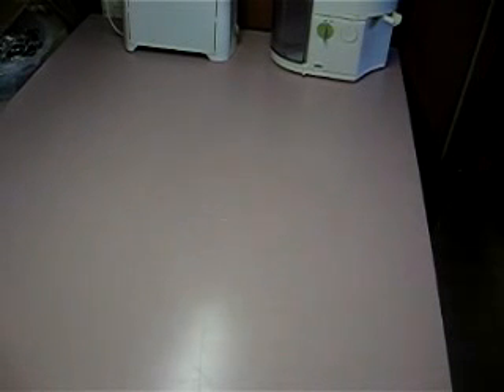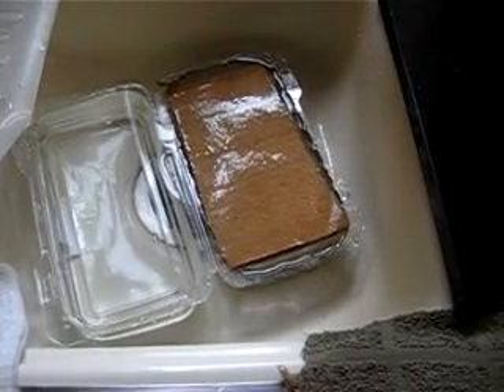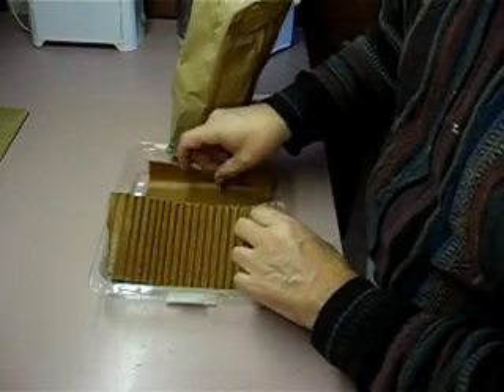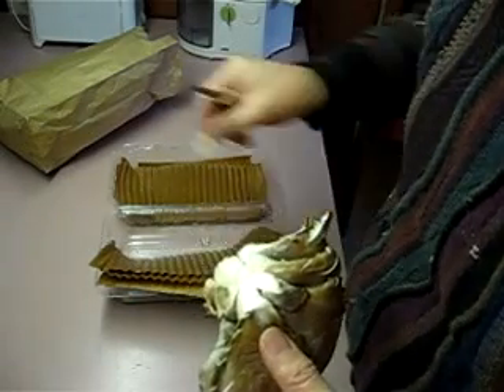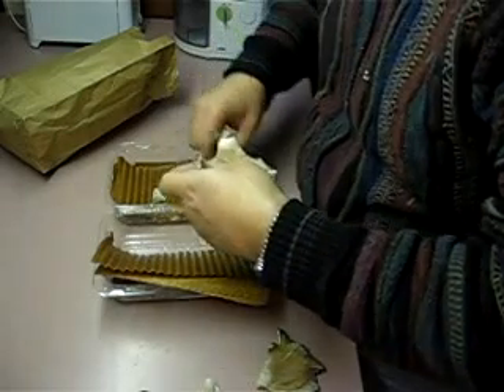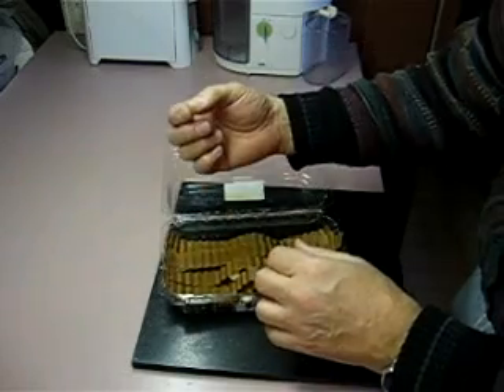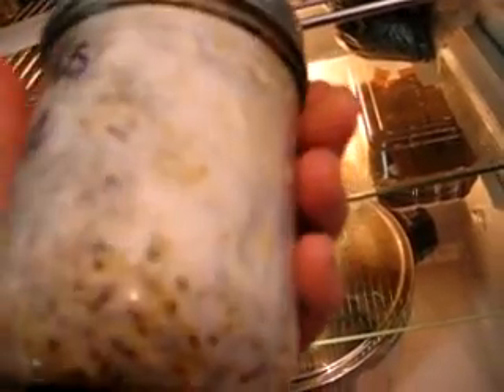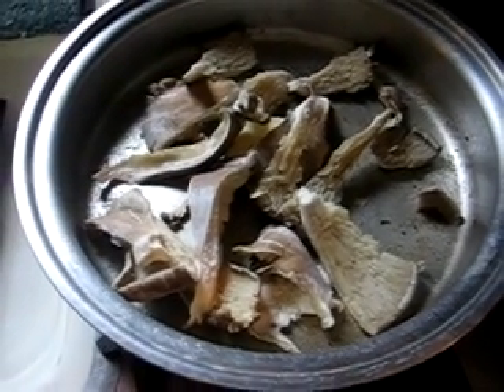Growing oyster mushroom mycelium at home cheap and easy - a great experiment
This is a simple way of learning how oyster mushroom mycelium can be grown, cheaply and easily using readily available supplies and non sterile techniques.  Here we take a store bought oyster mushroom and cut bits off of it onto cardboard, to get mycelium running on the cardboard.  This is not a method for growing mushrooms, but rather a learning experience that is helpful for future attempts to grow mushrooms.

I shot this when I was fairly new at mushroom growing and really did not know a lot, but I was excited about it.  This is NOT a method I use to grow mushrooms, it is a learning exercise. Since mushrooms are the fruit of fungi and mycelium is the body of the fungal organism it is important to understand how it grows and this process will give you a good experience with it and teach you how simple it is to clone mycelium from a mushroom.  I leave this video up because it remains high in the SE rankings and hopefully will lead many to learn more about growing mushrooms and mycology by watching my mushroom growing specific videos.

The low-tech methodology I am using and showing others in my youtube videos are meant to make it easy for people to understand how to grow mushrooms at home, as easily as they might grow tomatoes, onions or lettuce. Mycelium can produce foods in as little as 21 days, far faster than any other crop that can be grown, and they can digest a large variety of materials and use them for food.

Even if you don't like to eat mushrooms I believe that those who grow food must understand and use mycelium's at least for it's role in creating healthy soil. Understanding and utilizing this vital segment of living things will help us be able to produce ecosystems that work in our yards, farms and even away from Earth.  Mycelium are the great material digesters in the ecosystem, working in concert with bacteria, to turn biological waste material into nutrients that plants and animals can use.

They are not plants nor animals and therefore require us to learn about them separately from the other kingdoms of living organisms. They inhale oxygen and exhale CO2, they do not reproduce the same as either plants or animals and their growth patterns and life cycles bear only a slight resemblance to either plants or animals. But once you understand them it becomes much easier to grow them and use them in your day to day life.

If you want to learn the processes involved in setting up a home mycology lab: for ongoing mushroom growing and performing mycology experiments, inexpensively, watch my playlist